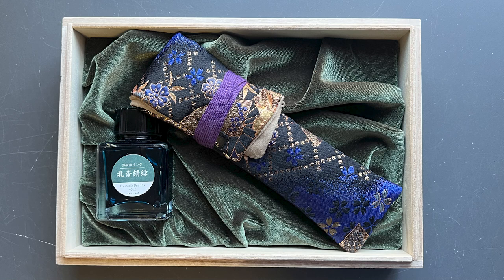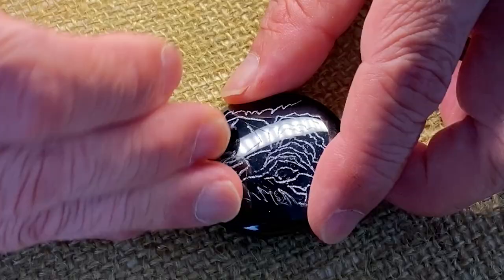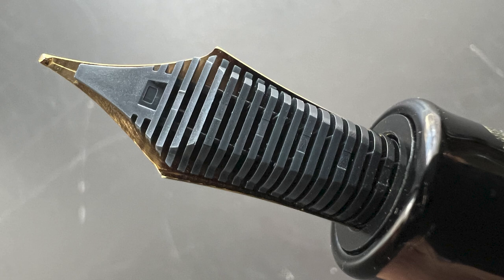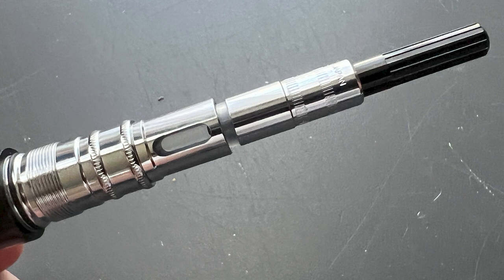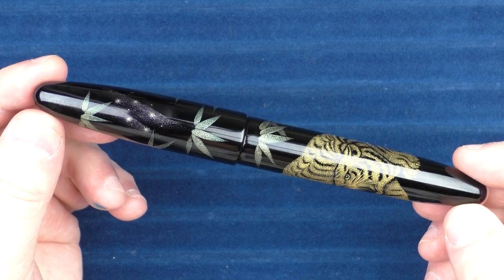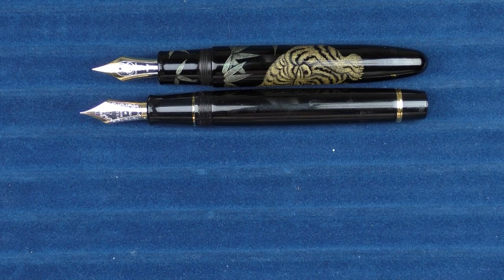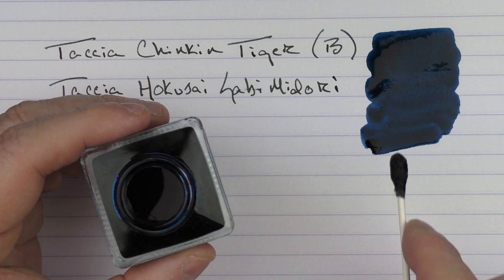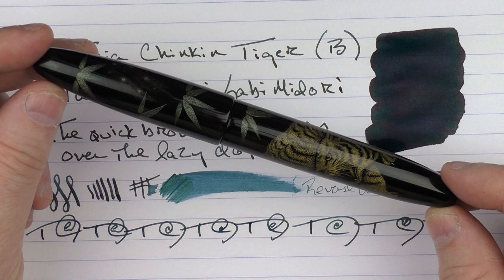Taccia Miyabi Empress Chinkin Tiger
A look at the stunning Taccia Miyabi Empress Chinkin Tiger. It is currently available through Goulet Pens, Dromgooles, The Fountain Pen Hospital, Pen Boutique, as well as The Airline International.